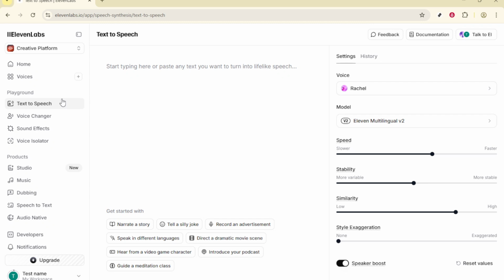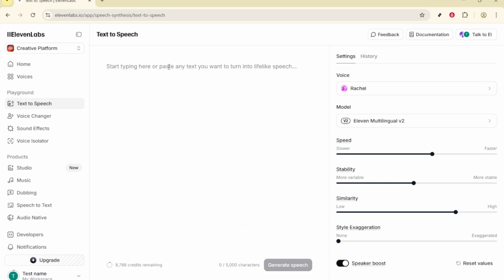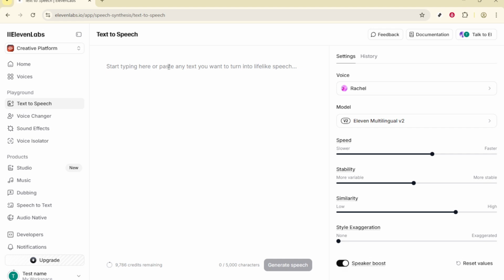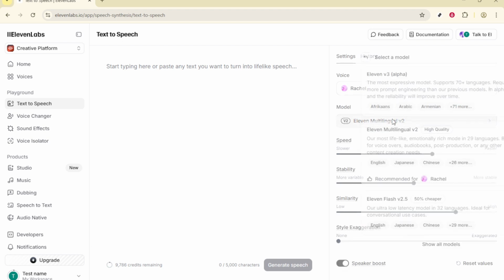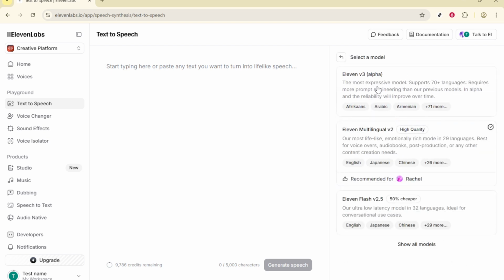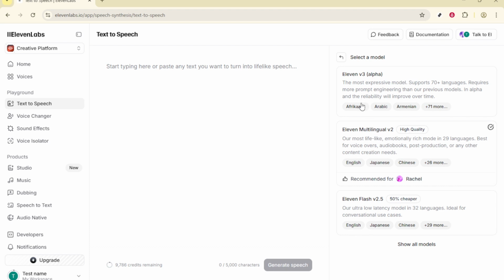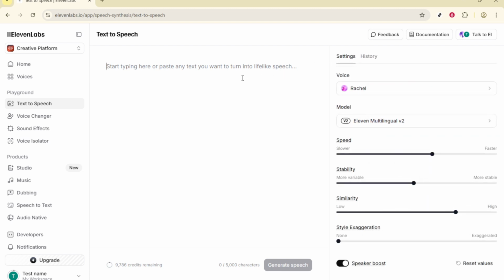How to Change Language in ElevenLabs [2025 Guide]